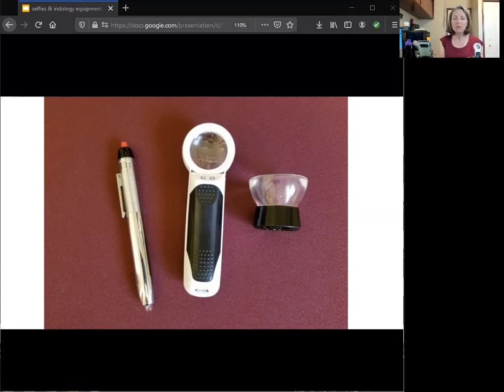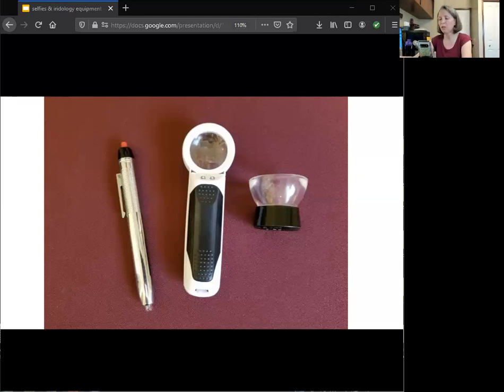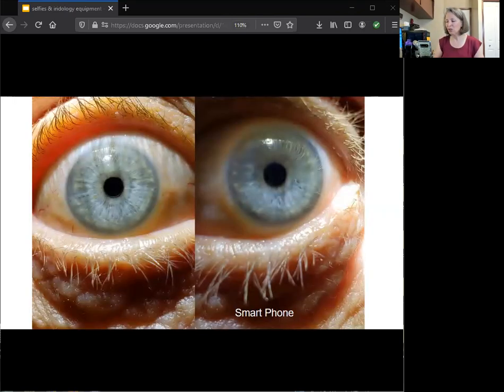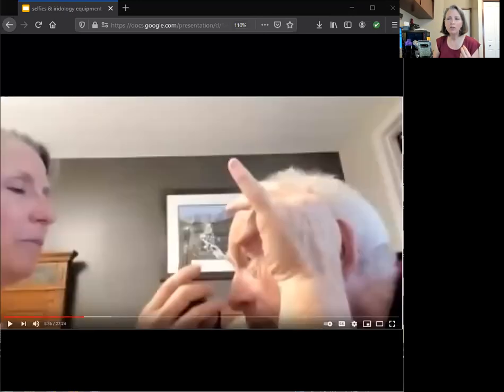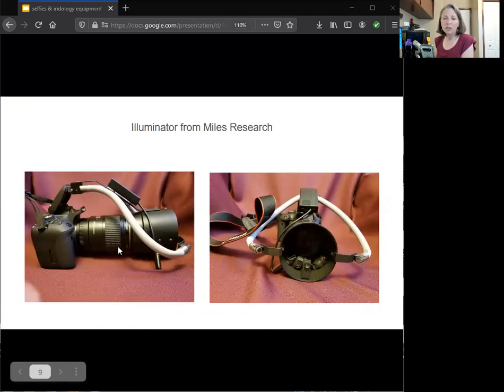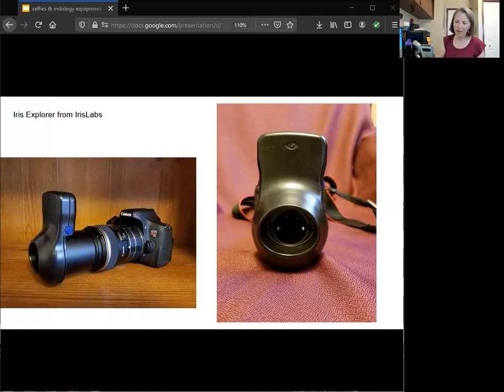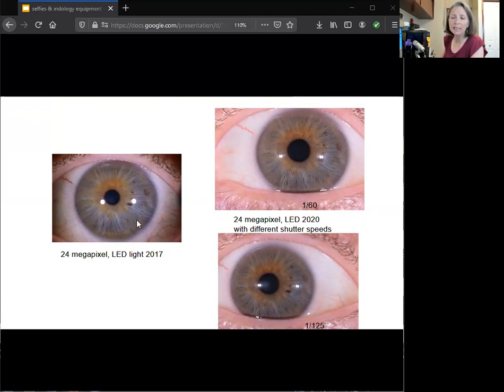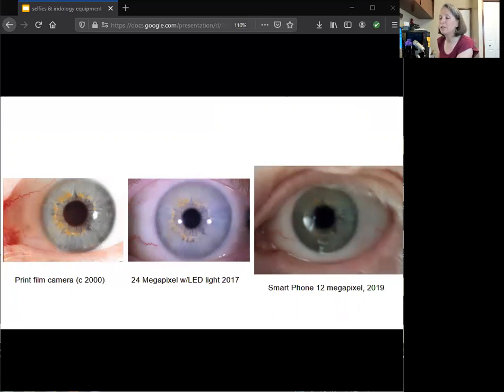If you don't have an iridology camera can you still be an iridologist?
One of the most common questions I get asked by students and prospective students is what equipment do I need to be an iridologist? How can I get good eye photos to work with?

That is the topic of our webinar this week. What equipment do you need to start learning iridology? I’ll show you the equipment I bought when I started learning iridology 4 decades ago.

Can you get good eye photos with your cellphone? We’ll look at examples of iris photos taken with smartphones and talk about the benefits and limitations of your phone camera.

And we’ll finish up with what I recommend you look for in professional equipment after you become a practicing iridologist (and not before!) , and how much can you expect to pay?